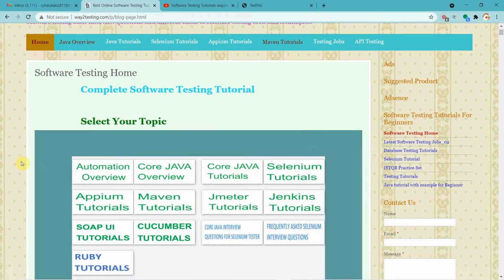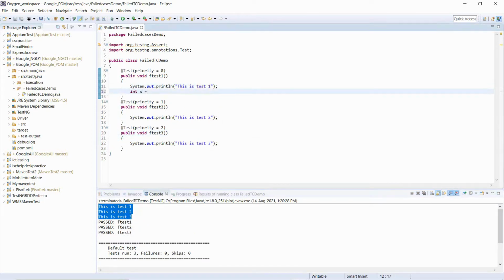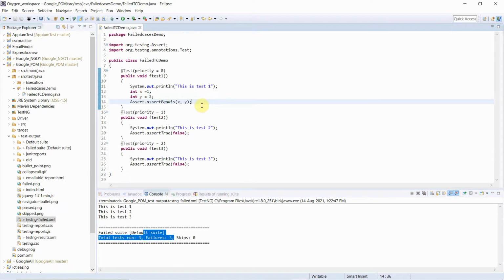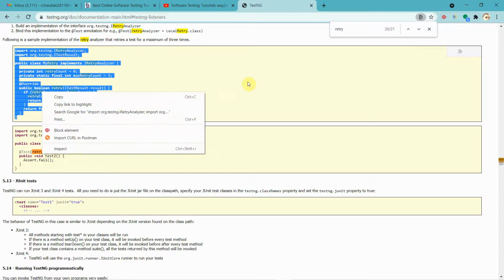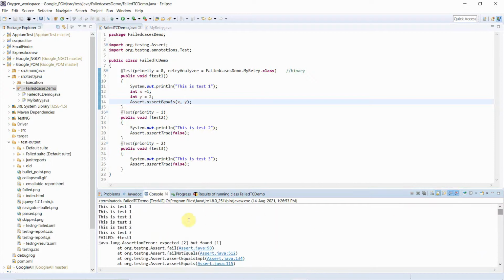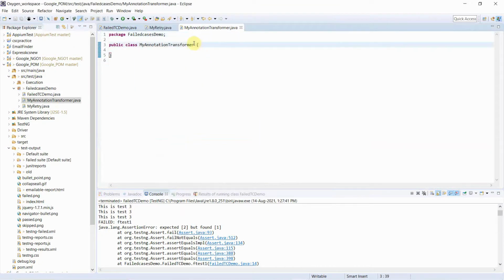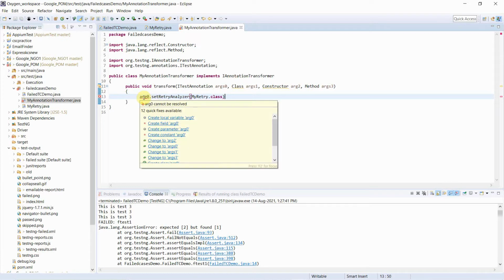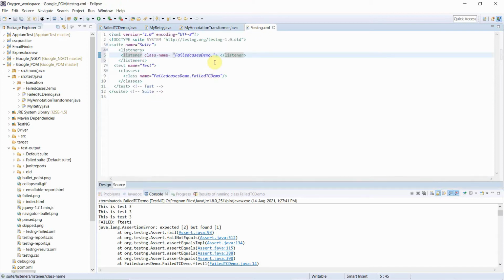Execute Failed TestCases in Selenium TestNG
This video has answer of interview question "How to Execute failed cases in selenium?"
We have three different way
1) Testng-failed.xml
2) IretryAnalyze            interface
3) IAnnotationTransformer   interface